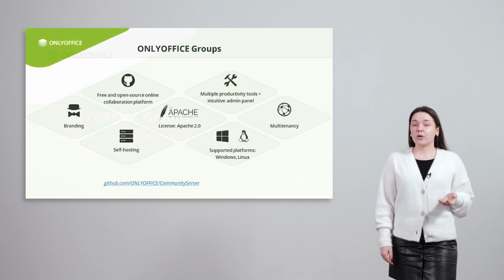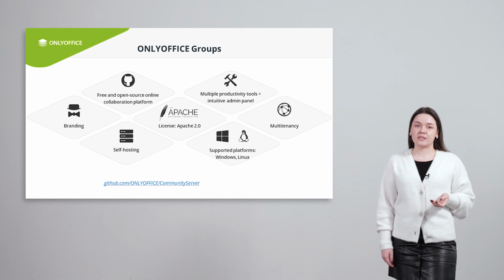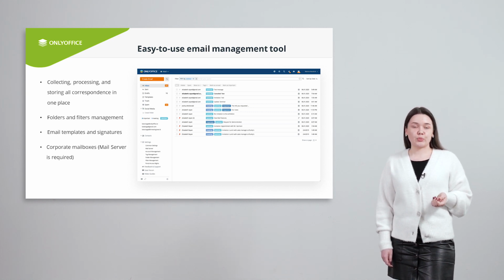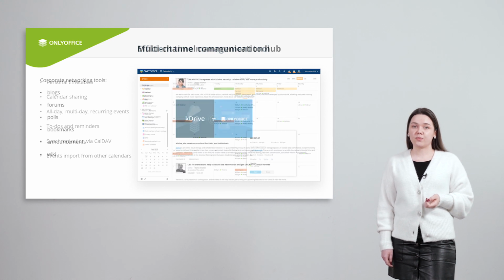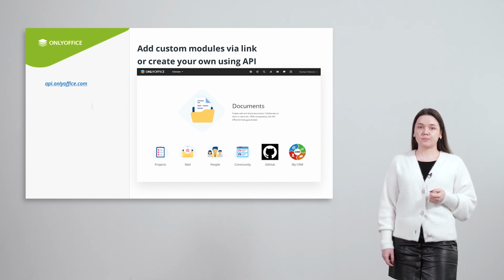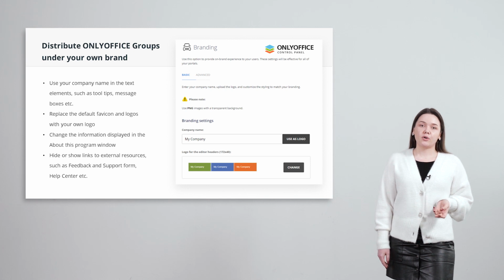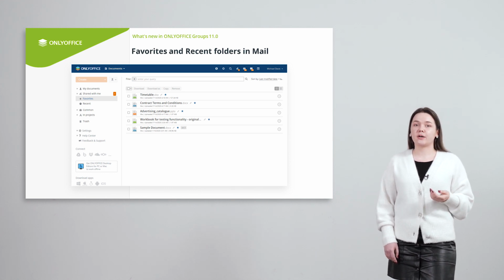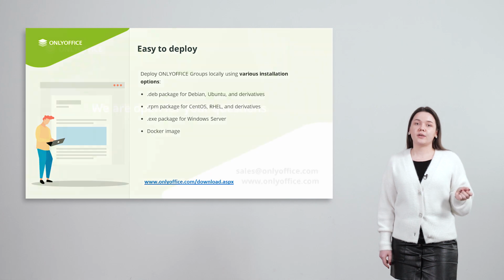ONLYOFFICE Groups - Kseniya Fedoruk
Meet ONLYOFFICE Groups, a completely free and open-source online collaboration platform released under the Apache license!

Kseniya Fedoruk (Senior Marketing Manager) will tell you:
 - why ONLYOFFICE Groups is an ideal solution for web hosting and managed service providers;
 - what components you will find in ONLYOFFICE Groups, including doc and project management, mail, CRM, calendar, community network, external services integrations and custom modules;
 - how to administrate and customize ONLYOFFICE Groups using the Control Panel;
 - how to easily install ONLYOFFICE Groups on your server.